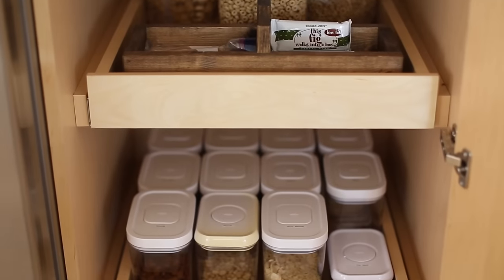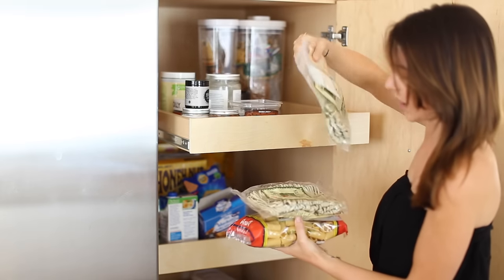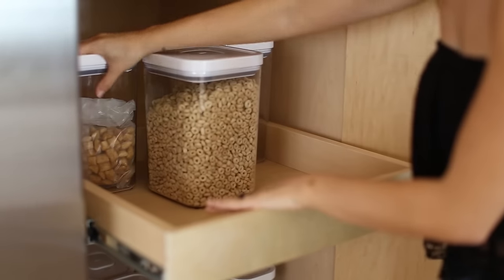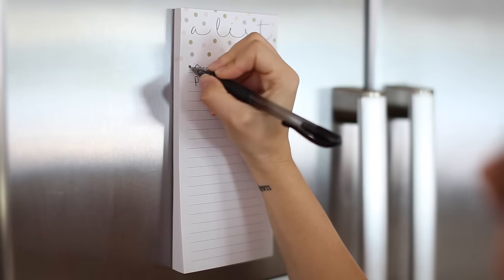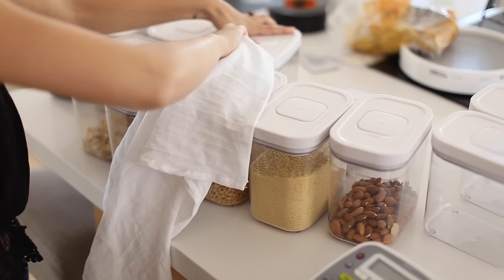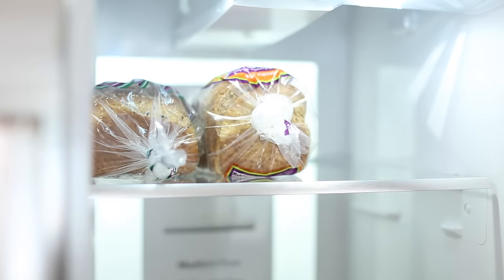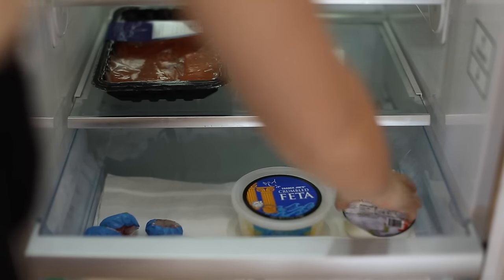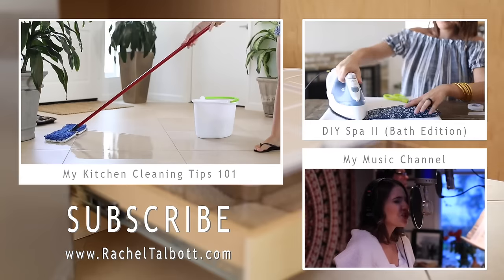Refrigerator/Pantry Organizing Ideas + Tips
This is the final episode of my cleaning series. I'm NOT nesting haha, but I've been in the mood to film and edit organizing videos lately. They've honestly been fun for me to do. It all started with organizing my car, then my bathroom, then my closet & well, now we're here!! Thanks for sticking with me on my cleaning adventures.. haha I have a few beauty routines + skincare videos coming soon. I also have more chatty videos coming out as well. So many fun videos coming for fall too!  As always, I'm so thankful for YOU watching my videos.

A few items mentioned in the video:
OXO Containers
Flour Sack Towels (great for drying dishes + fine glass)